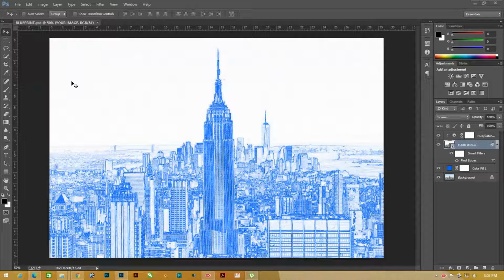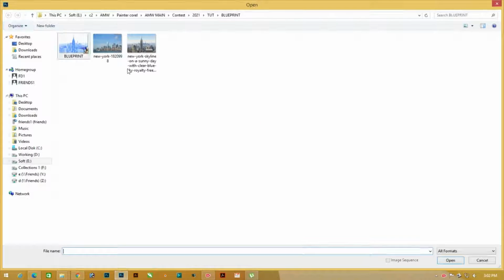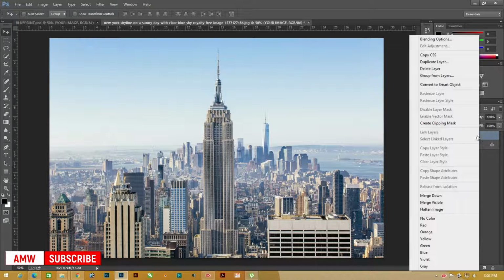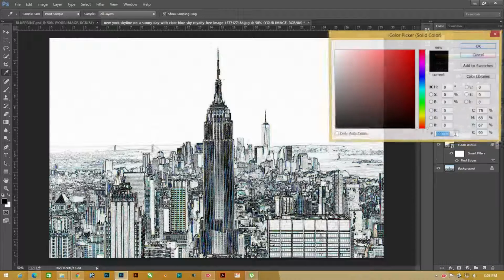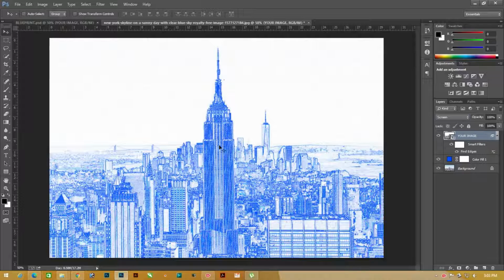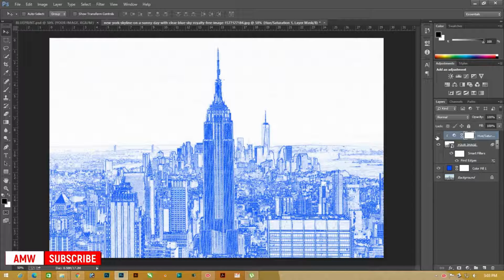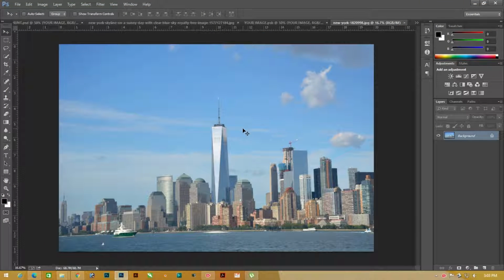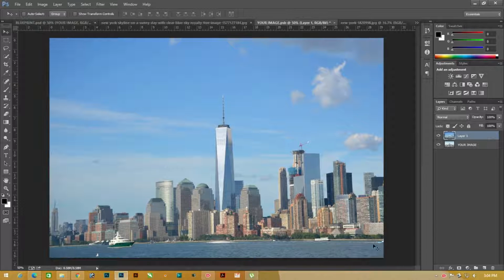Architecture Blue Print effect in Adobe Photoshop Tutorial + FREE PSD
Architecture Blue Print effect in Adobe Photoshop.